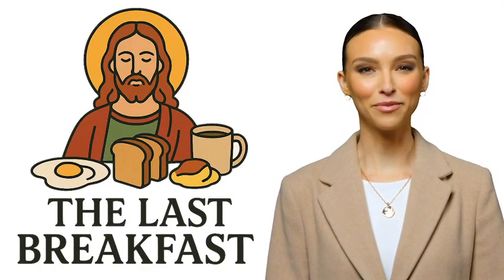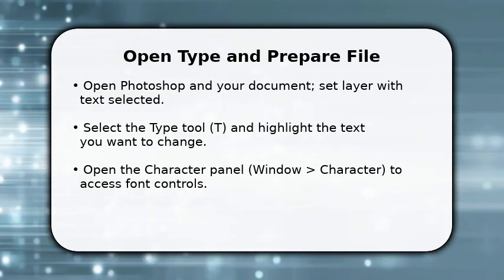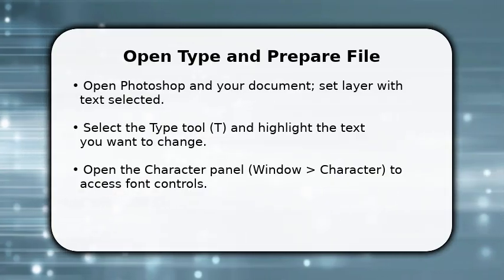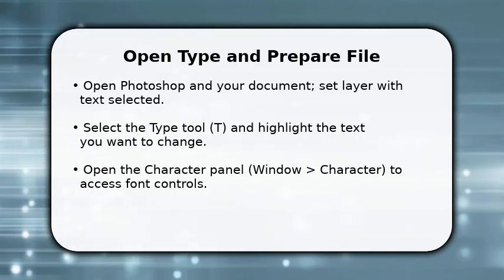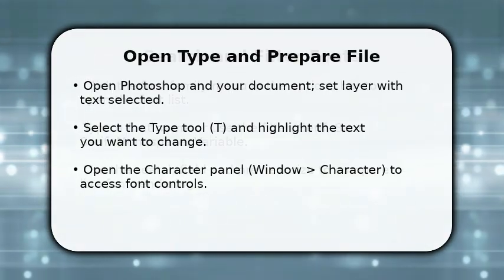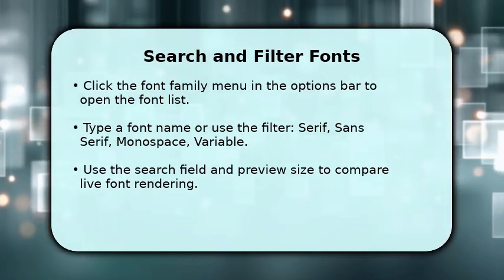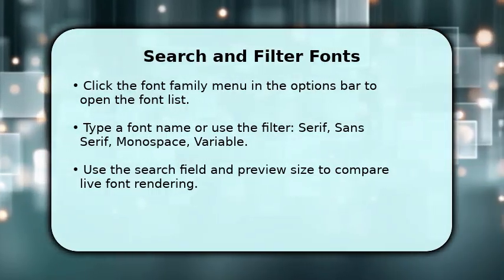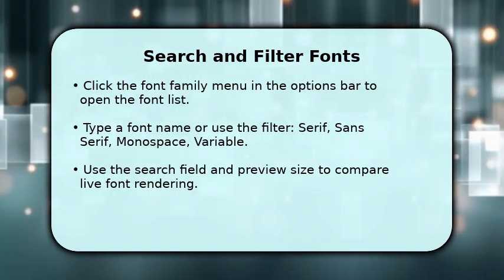How to Search Font in Photoshop - Step by Step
Learn the step-by extricate process of searching for fonts within Adobe Photoshop with our comprehensive guide. Discover how to easily browse and select from a vast array of typefaces, enhancing your design projects.

Photoshop, font search, Adobe Creative Cloud, typeface selection, design project, browsing fonts in Photoshop, PSD font library, customize typography, creative workflow